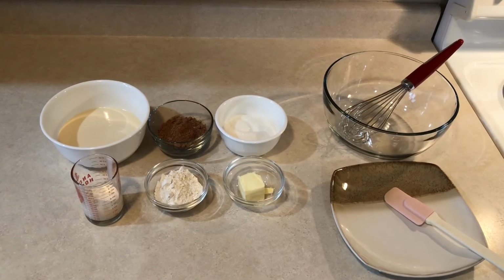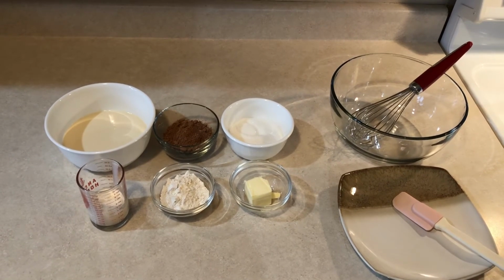Our Favorite Moist Chocolate Chip Cake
Our favorite moist chocolate chip cake. Here the step-by-steps to making our favorite moist chocolate chips cake recipe.  This moist chocolate chip cake is so delicious and it's a must try.

PhilAmerican Lifestyle in America. This Channel will give our viewer a glimpse into an American who' s married to a Filipina from the Philippines. We will show our journey by featuring; How to do projects, cooking, exploring events and places within our daily lives.

PhilAmerican Lifestyle would like to thank you for taking your time to watch us as we embark on our journey to products good content. We hope that you have a blessed day.